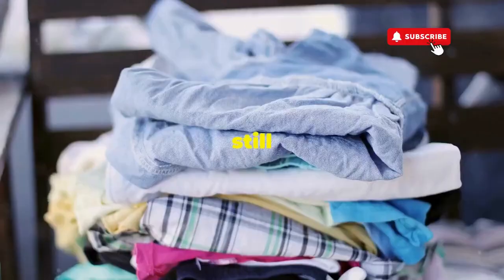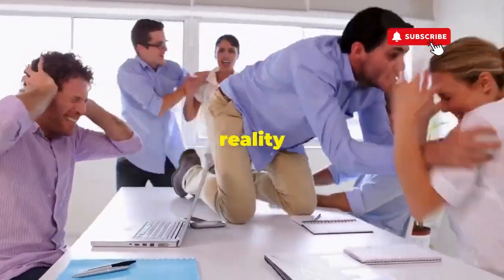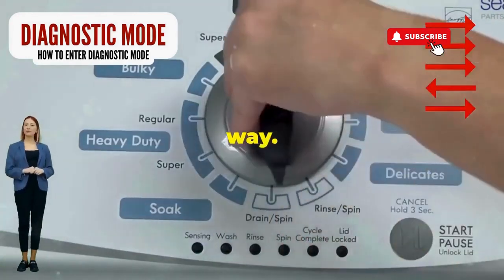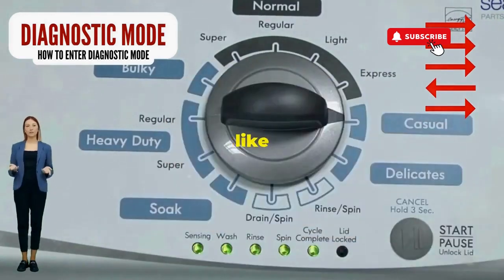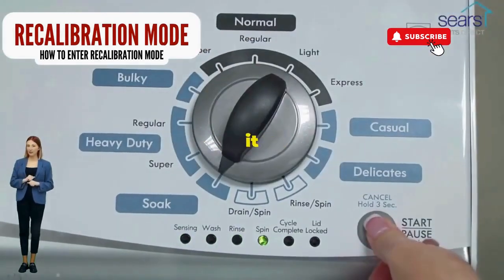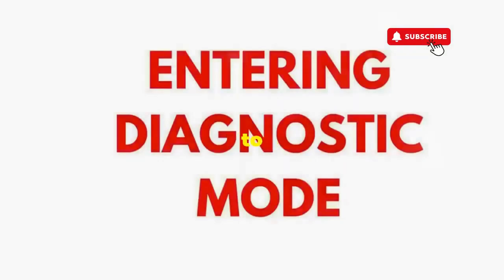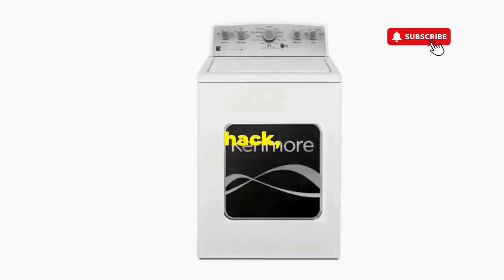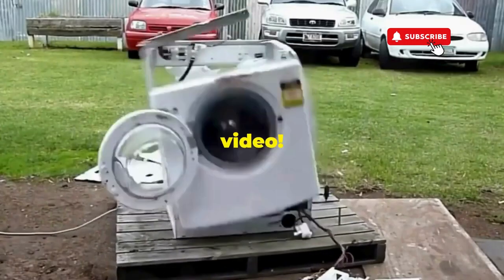Why is my washer blinking lid locked